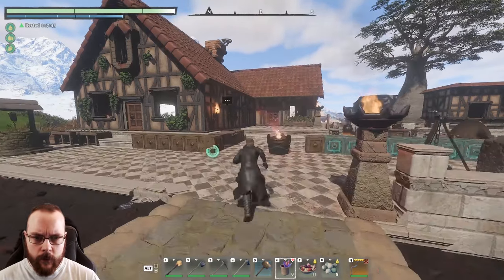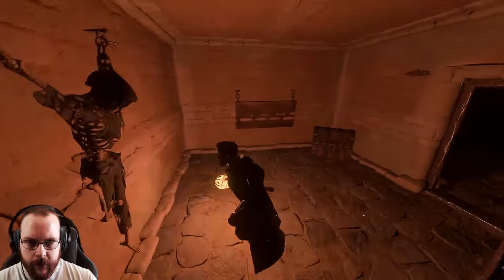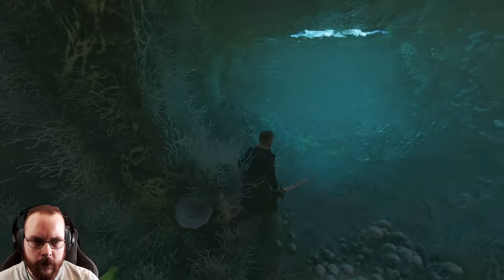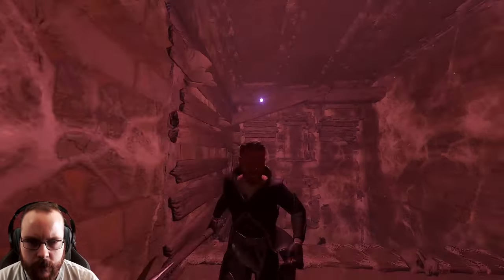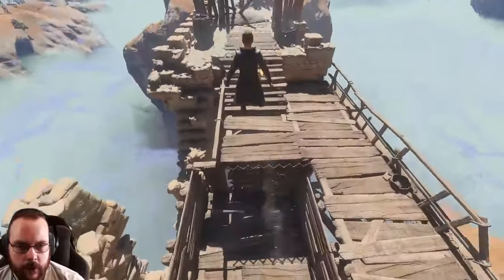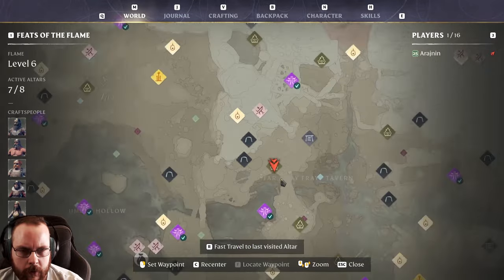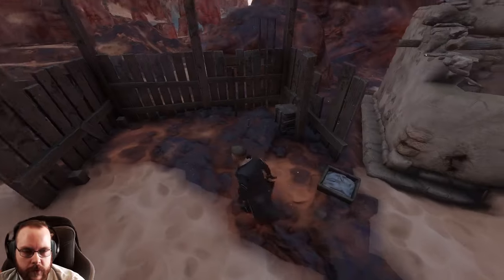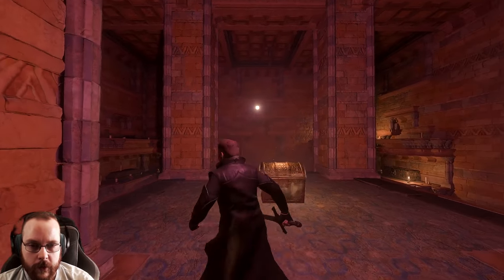Enshrouded Hunting Lore ol Lore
More lore and more mushrooms!